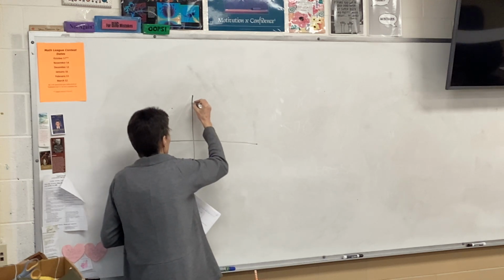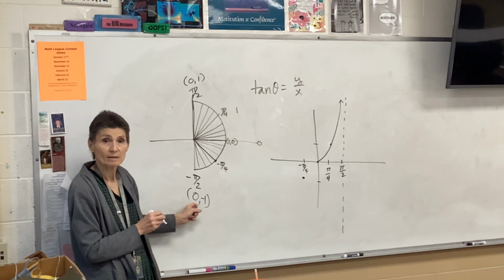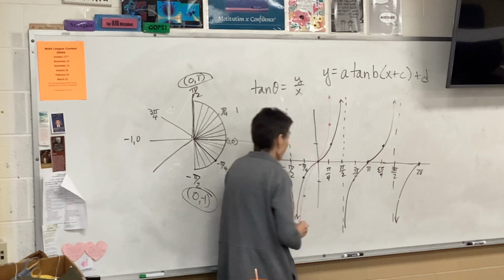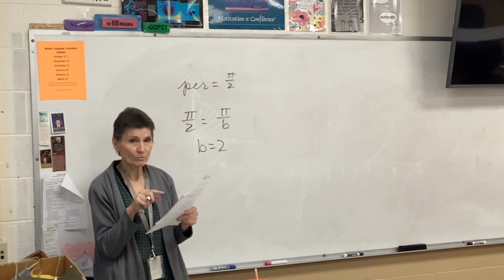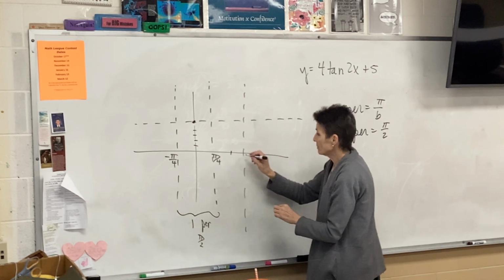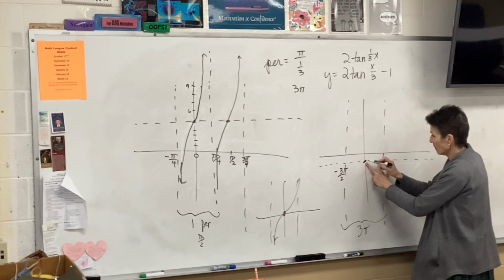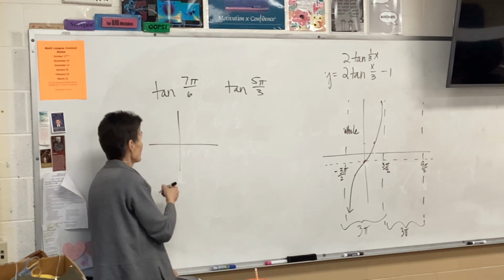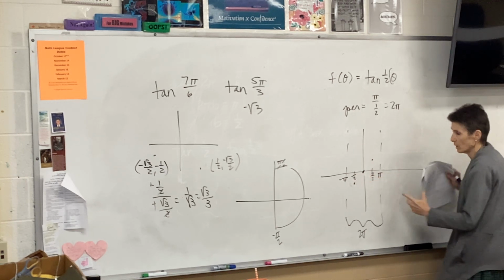Precal X Notes Topic 3.8; check for understanding p4